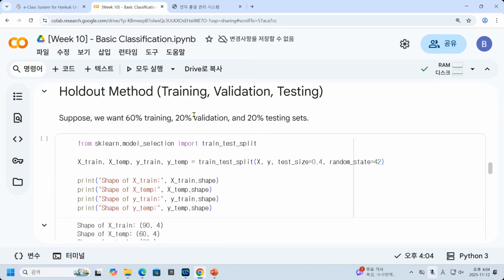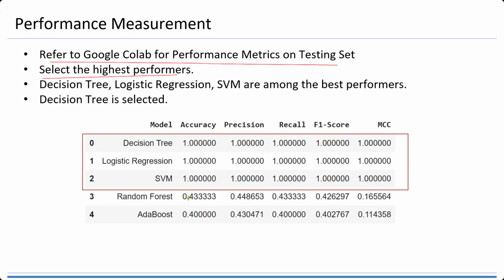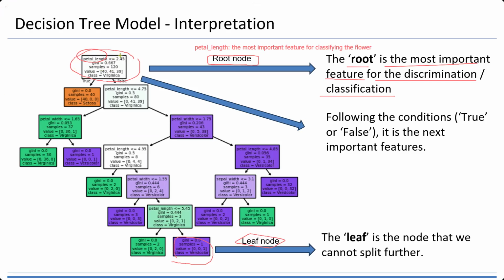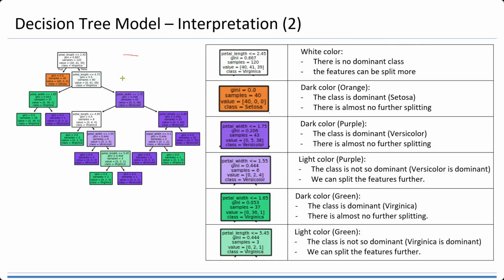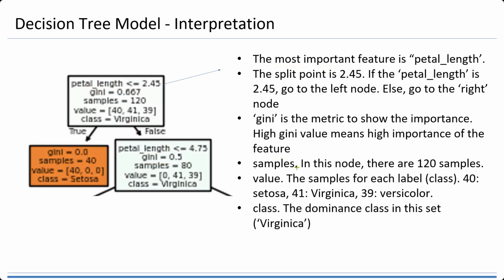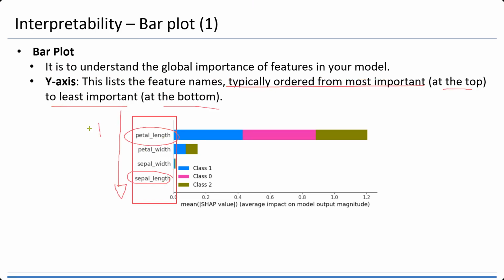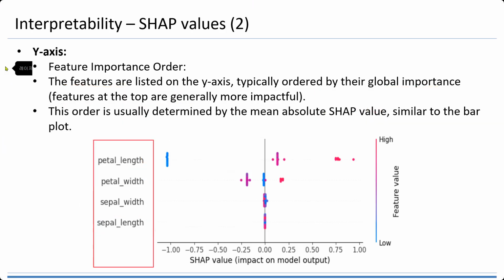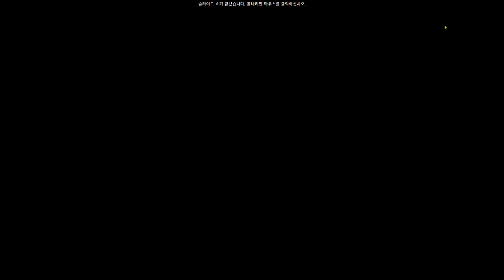20251112 - Intro to Data Science - Basic Classification (3)